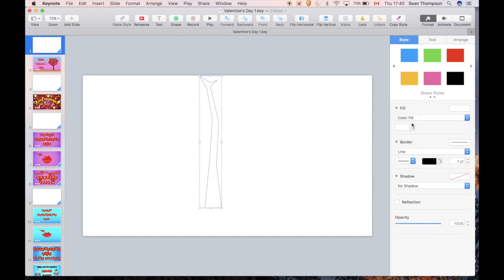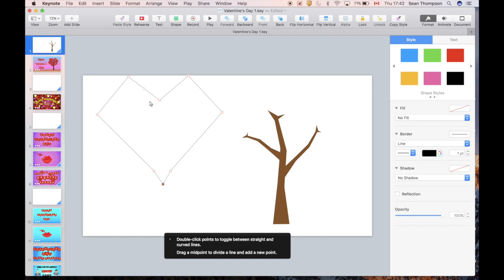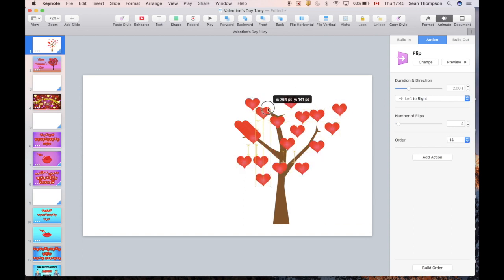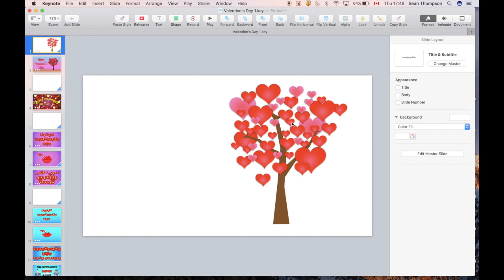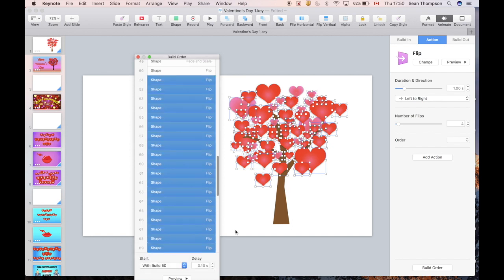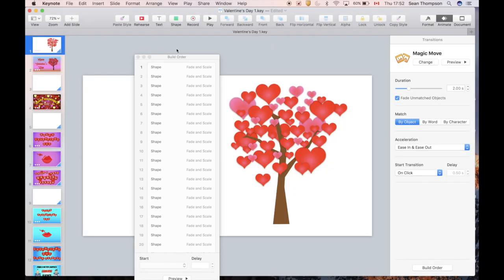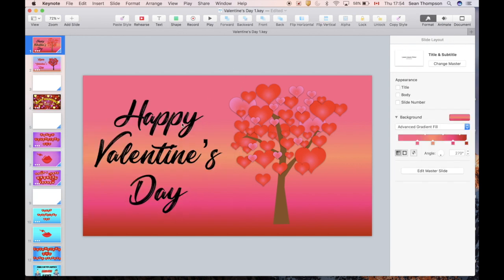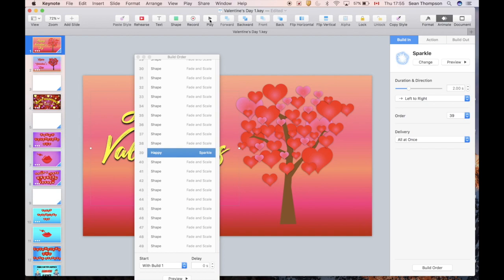Valentine's Project #2: Animate YOUR Love Letter in Keynote!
Fun project for makig custom Valentine's Day message in Keynote ready to go straight to email or YouTube for sharing!